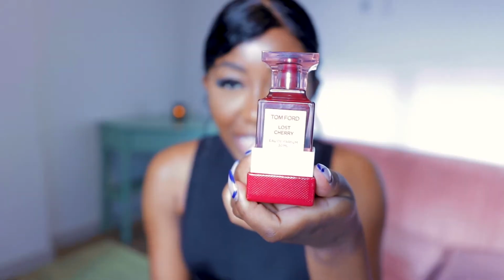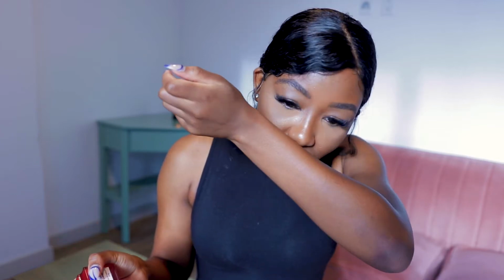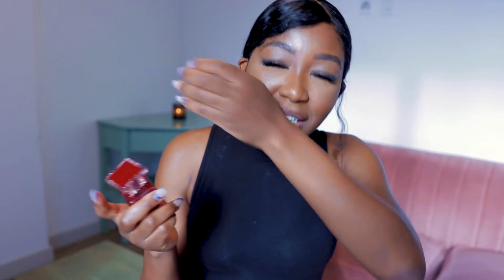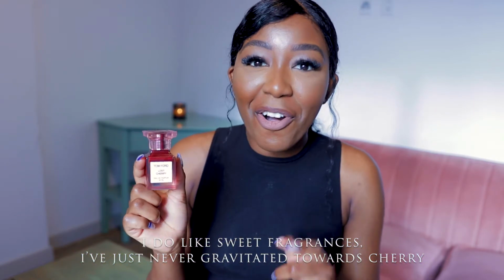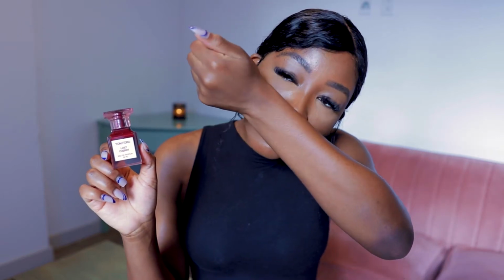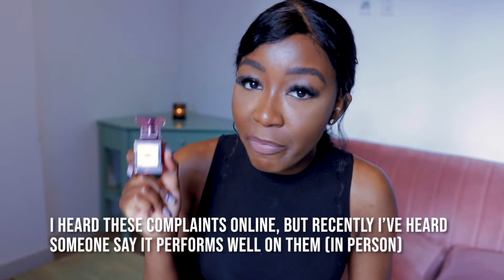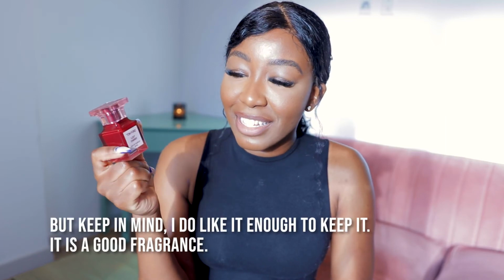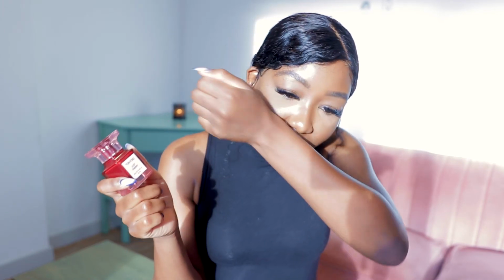TOM FORD LOST CHERRY HONEST REVIEW | KEEP IT OR LEAVE IT? | LUXURY FRAGRANCES 2021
Hey beautiful people! This is a TOM FORD LOST CHERRY HONEST REVIEW | KEEP IT OR LEAVE IT? | LUXURY FRAGRANCES 2021 video. This TOM FORD LOST CHERRY HONEST REVIEW | KEEP IT OR LEAVE IT? | LUXURY FRAGRANCES 2021 video is about my recent fragrance purchase. Have you heard of this fragrance? What is your opinion on it?

What I Use To Film

Items Mentioned:
Tom Ford Lost Cherry Eau de Parfum